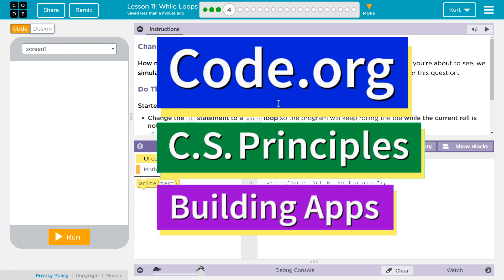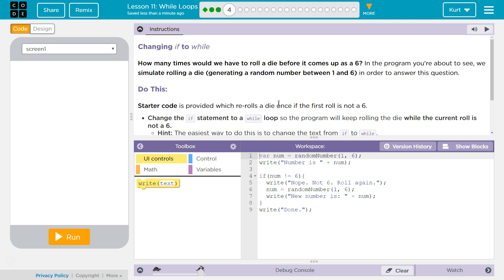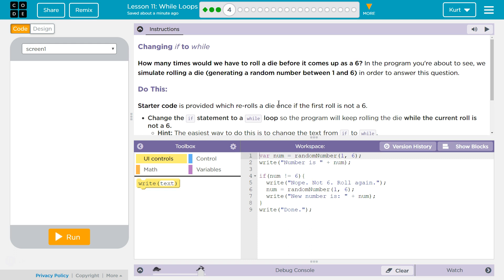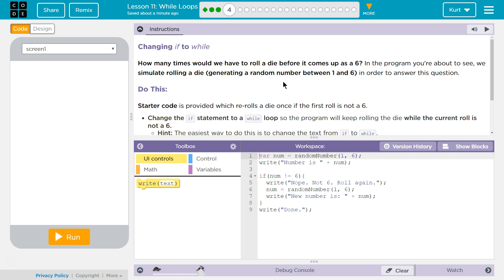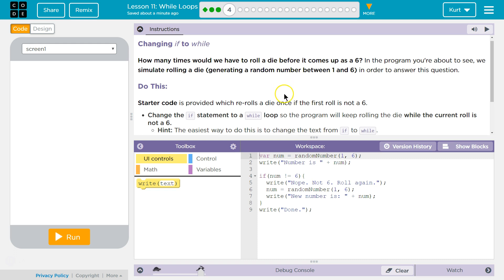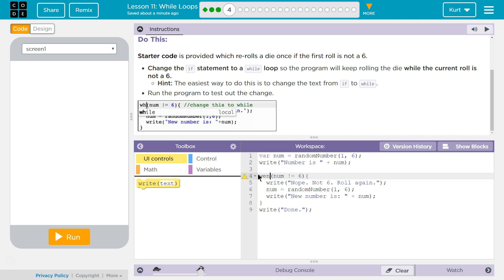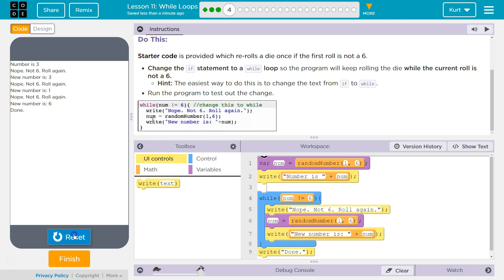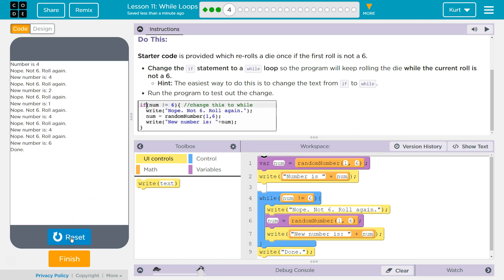While Loops Lesson 11.4 Tutorial with Answers Code.org CS Principles